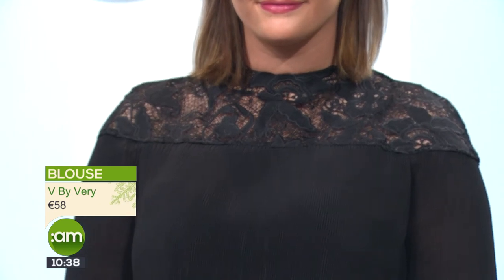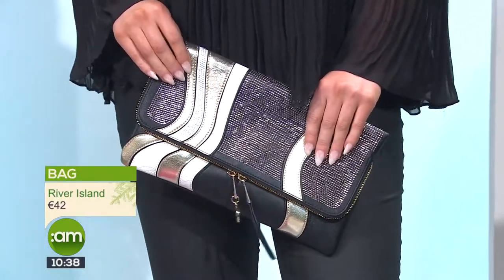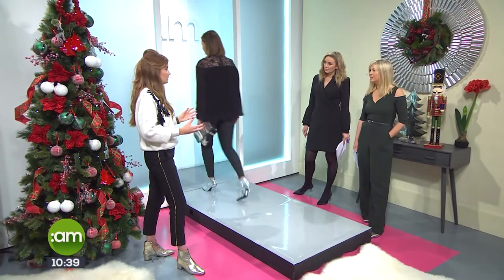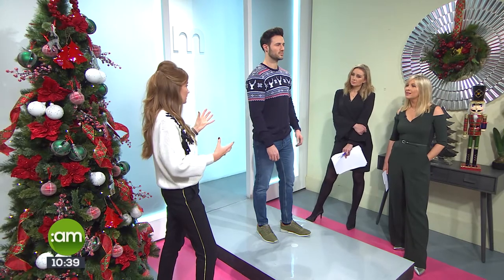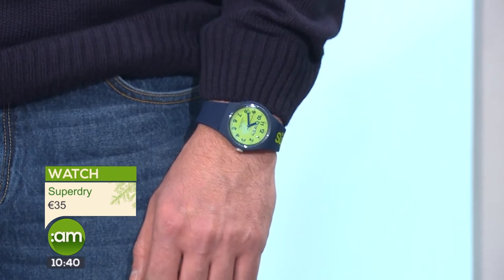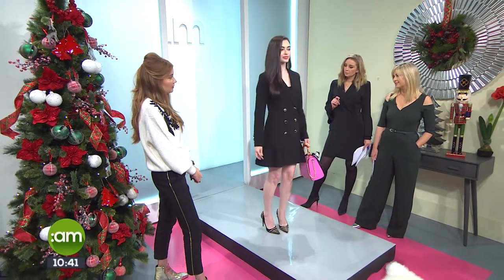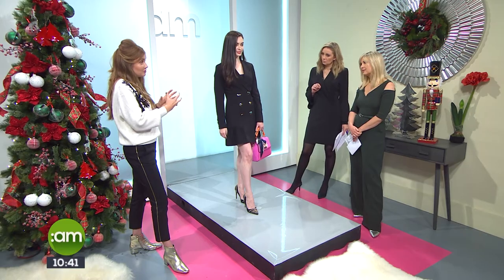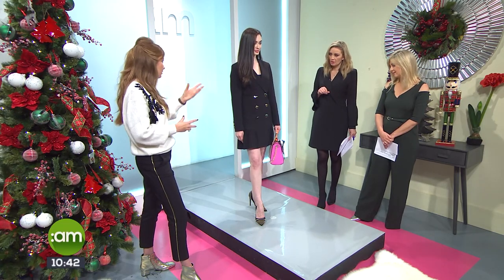CHRISTMAS DAY FASHION WITH LAURA JORDAN 1